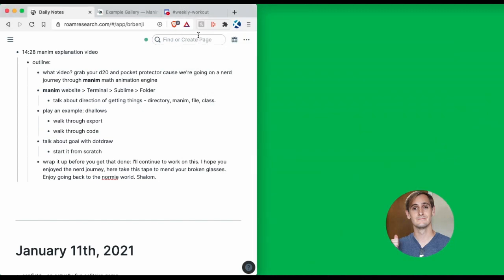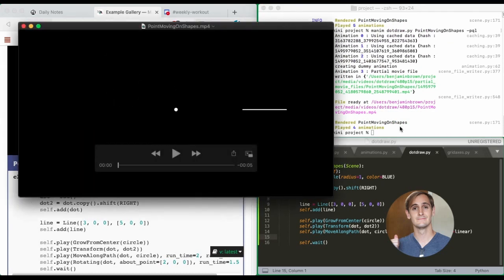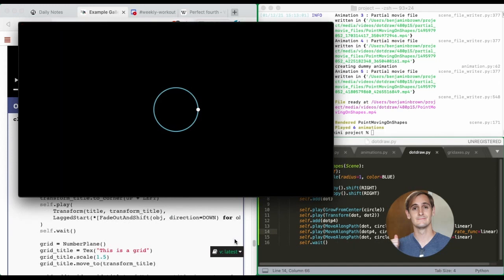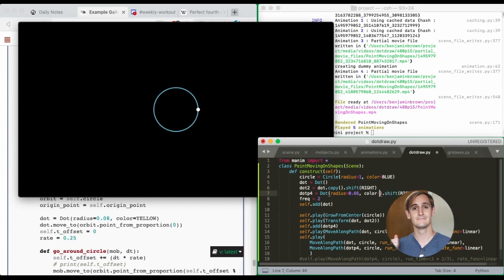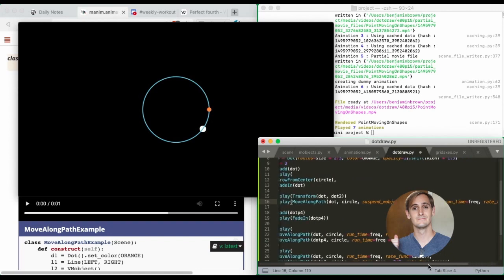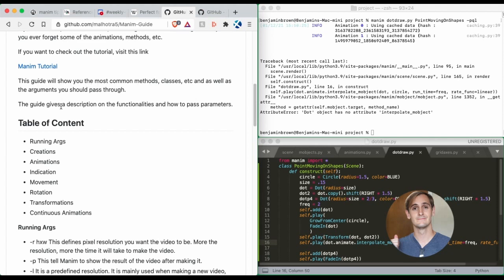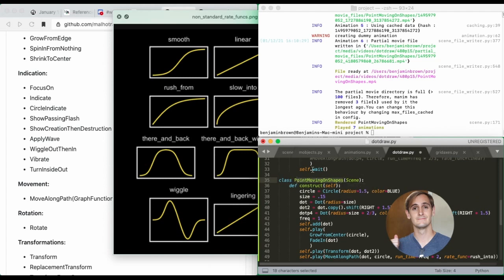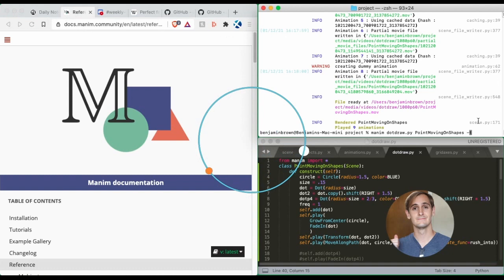Manim Tutorial || with a real-time example of a project